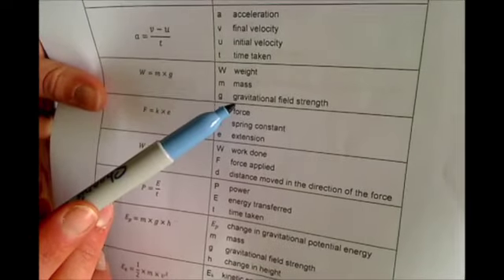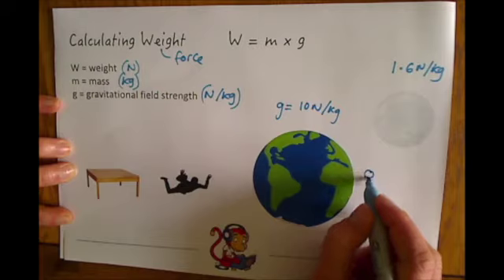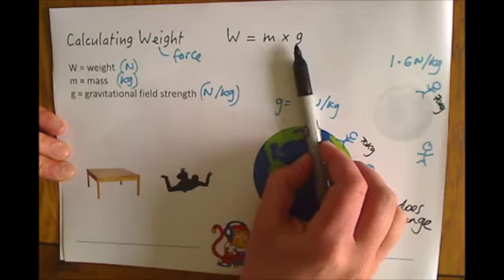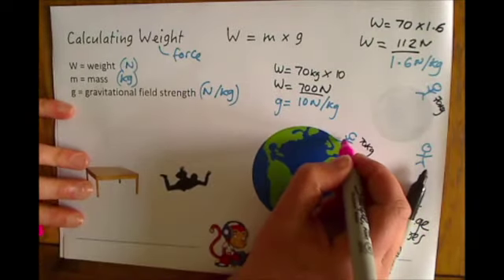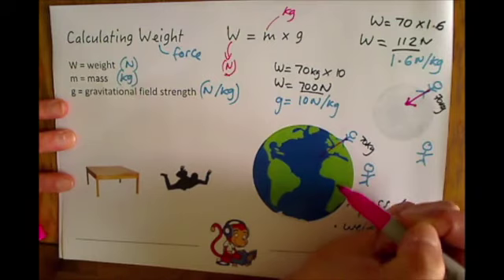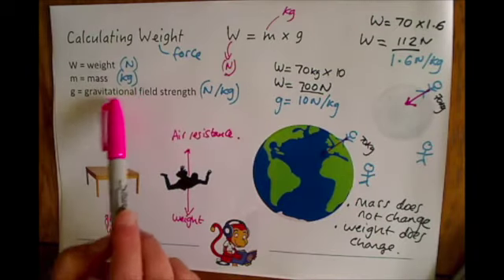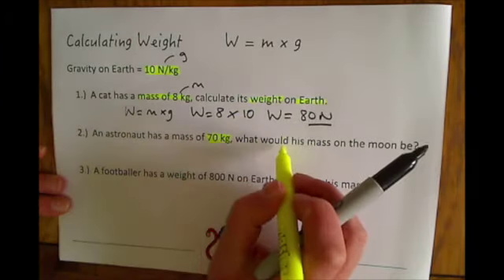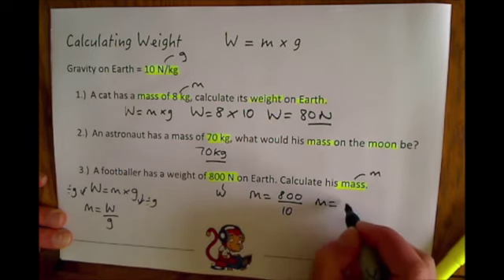Additional Physics (P2) Weight vs. Mass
This video is about Weight and Mass and is for pupils studying GCSE Additional Science. It is specifically designed for pupils studying the AQA specification, but is also useful for pupils studying other specifications e.g. Edexcel and OCR.